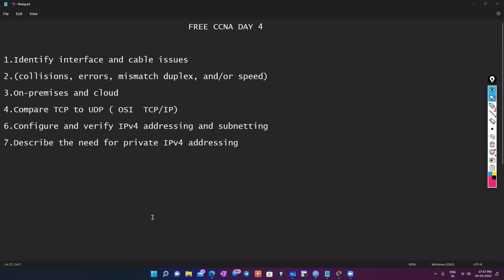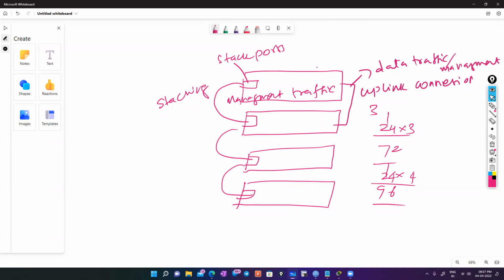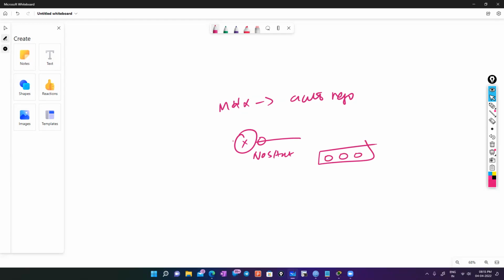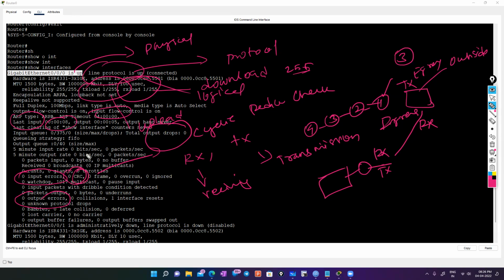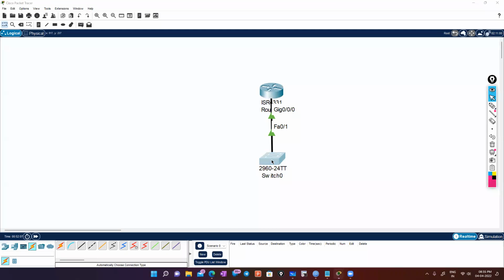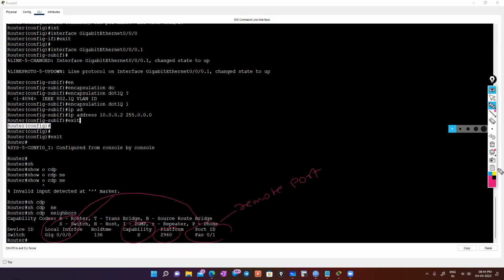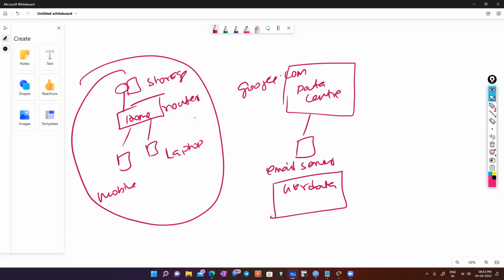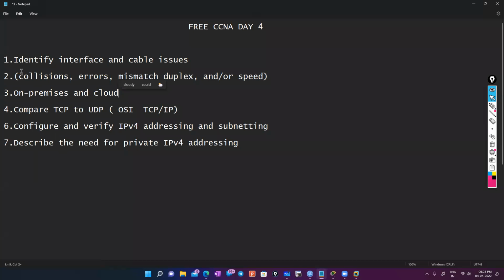04 CCNA Routing and Switching